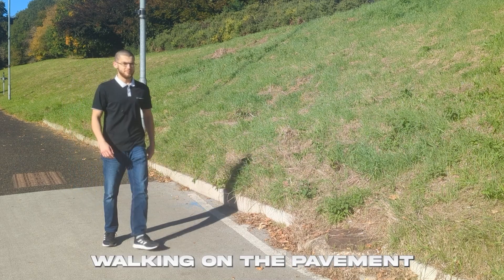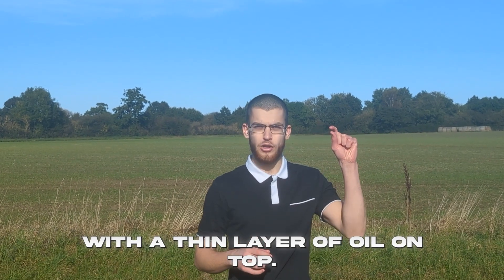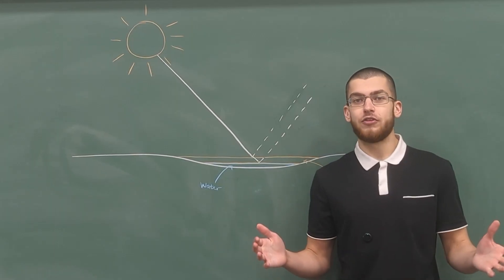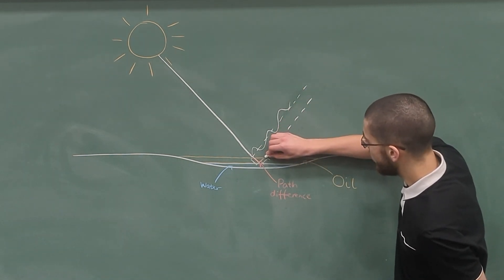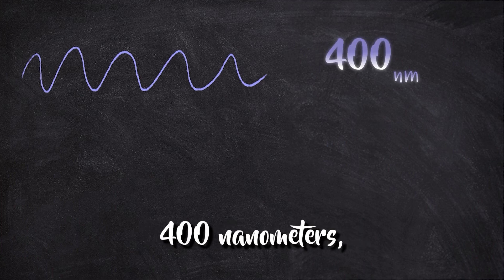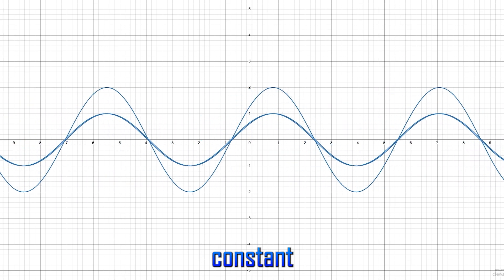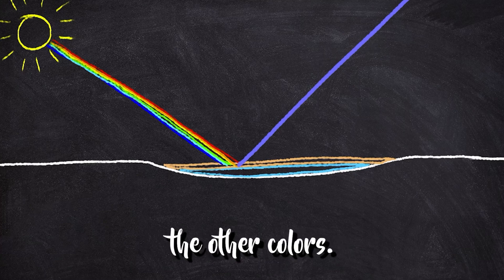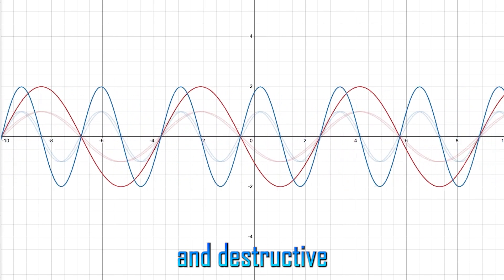Why do oil puddles form rainbows?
Chapters:
0:00 Intro
0:23 Explanation
1:34 Light interference
3:20 Outro